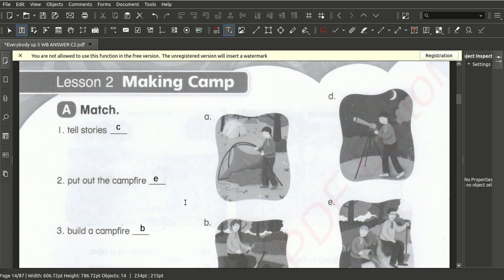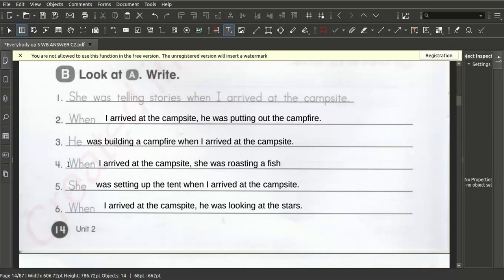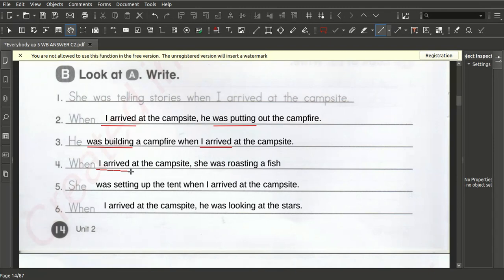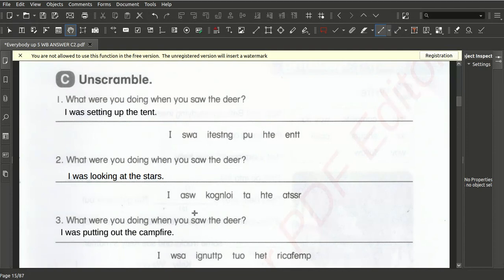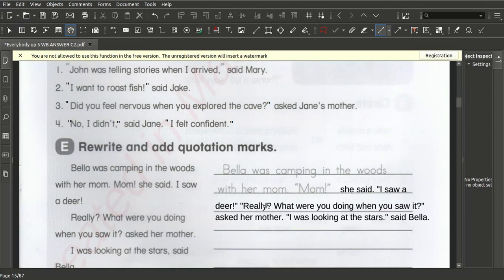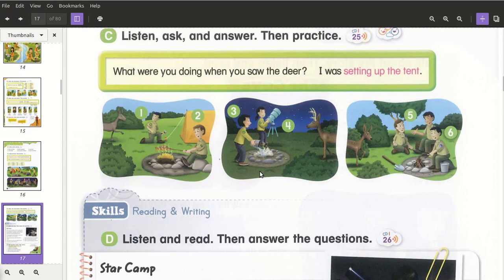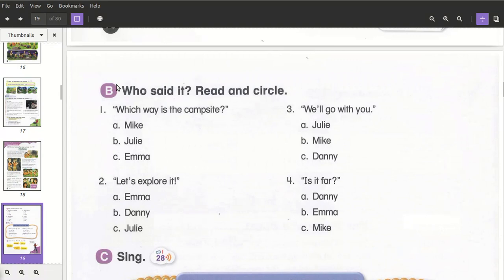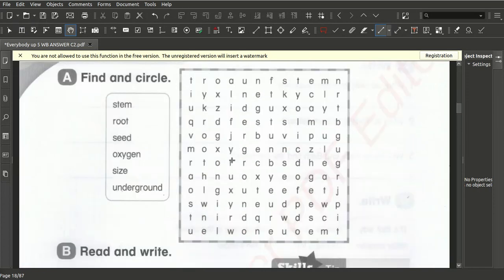Everybody up C2 2+3